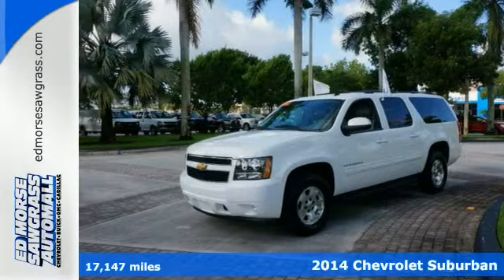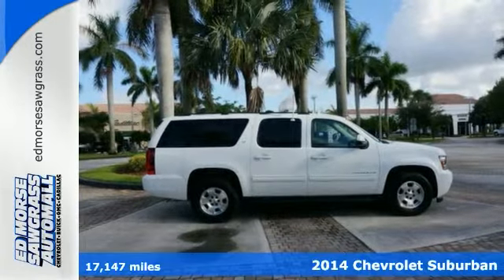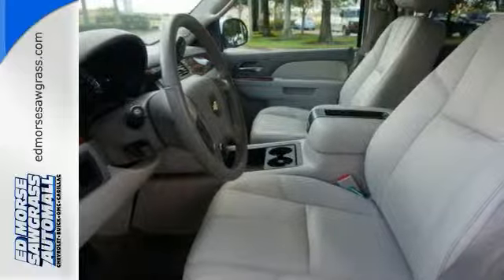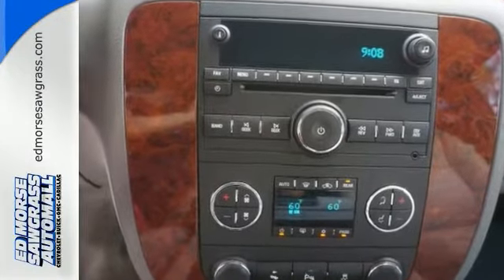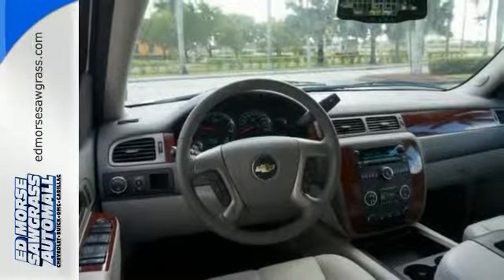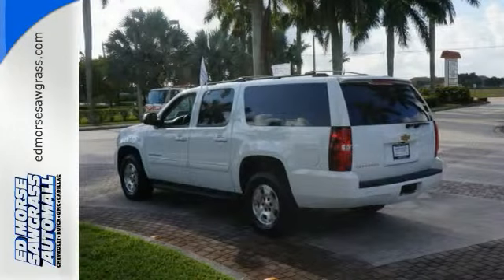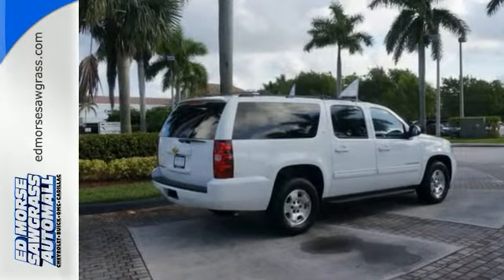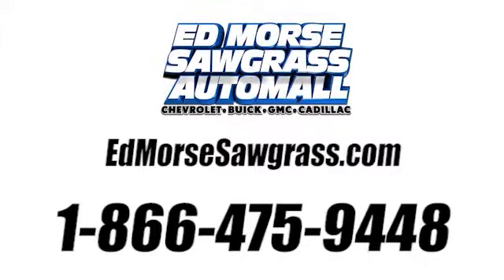2014 Chevrolet Suburban Sunrise FL Miami, FL GL1932 - SOLD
Year: 2014
Make: Chevrolet
Model: Suburban
Trim: LT 1500
Engine: 5.3l 8 Cyl. Other
Transmission: 2WD 6-Speed Automatic
Color: White
Interior: Light Titanium/Dark Titanium
Mileage: 17147
Stock #: GL1932
VIN: 1GNSCJE04ER238541
Digital odometer and leather upholstery make this 2014 Chevrolet Suburban LT 1500 one luxurious ride. If you don't tell your friends you bought this pre-owned, they will never know! First-time car shopper? GM quality certified vehicles offer a 3-day or 150 mile return policy, so you can find what's right for you. Travel with peace of mind knowing this vehicle comes with roadside assistance and courtesy transportation. This is a SUV you can trust it has a crash test rating of 4 out of 5 stars! With third row seating, the entire family can tag along. Call today to take this one out for a spin!

Address:
14401 West Sunrise Blvd